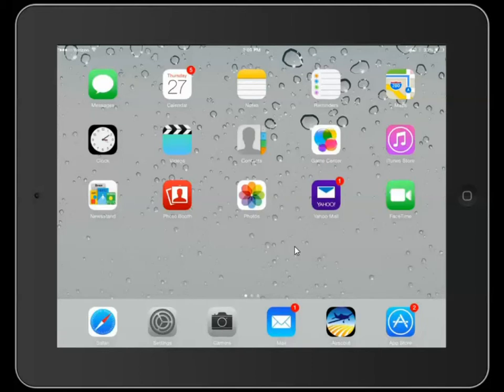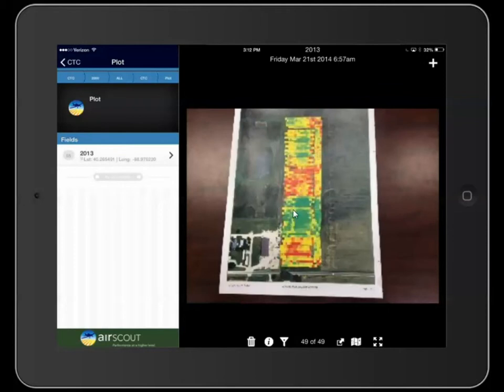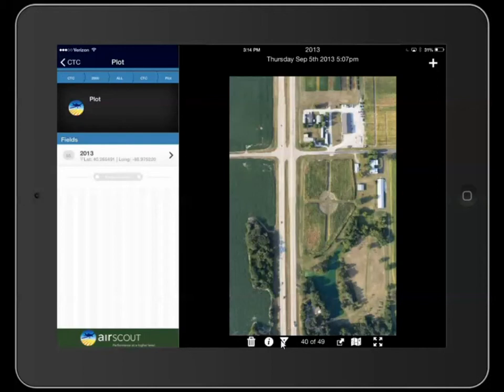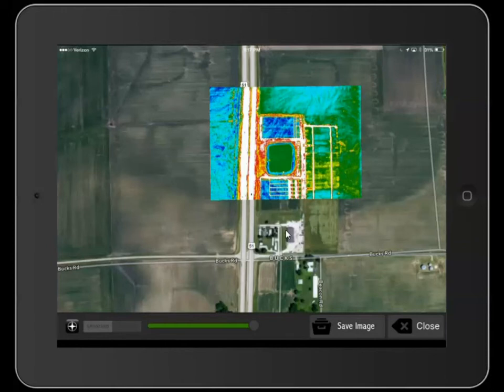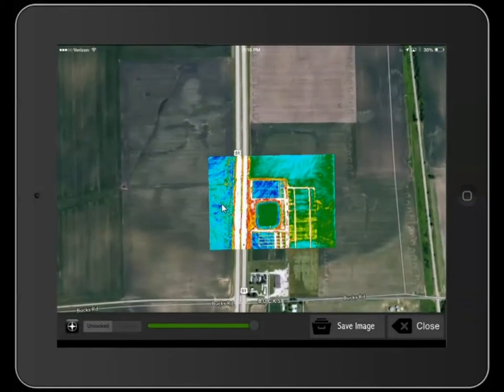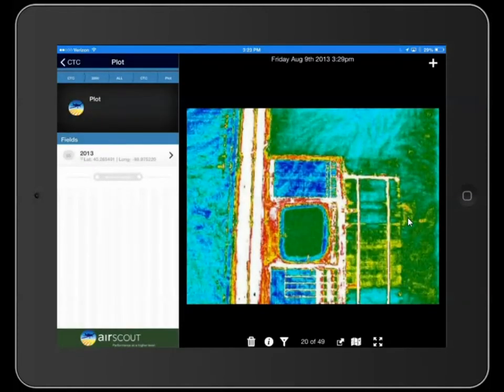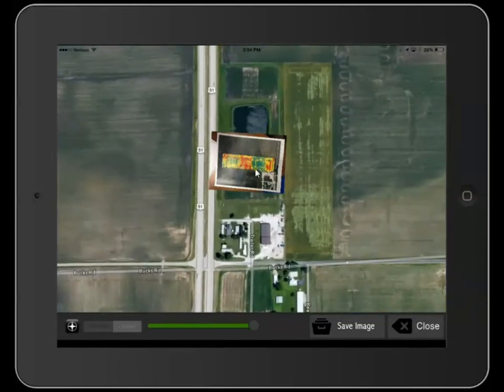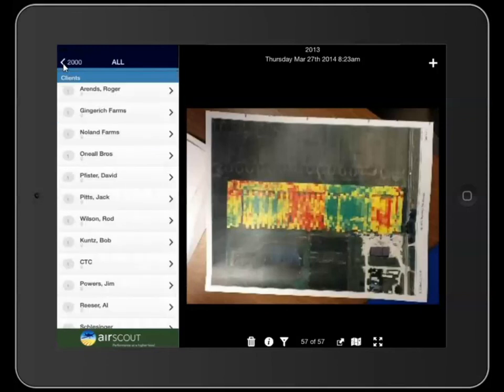Airscout Access App Tutorial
Crop-Tech Consulting agronomist Isaac Ferrie demonstrates how to navigate and use the new Airscout Access App. If you would like to download this app on your apple devices the link is below: